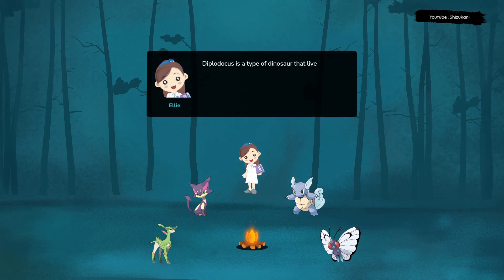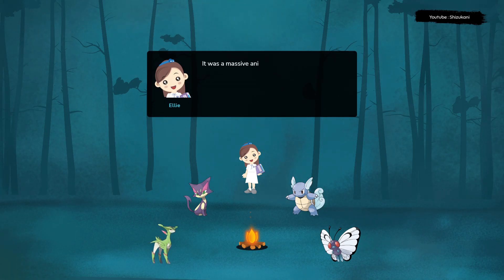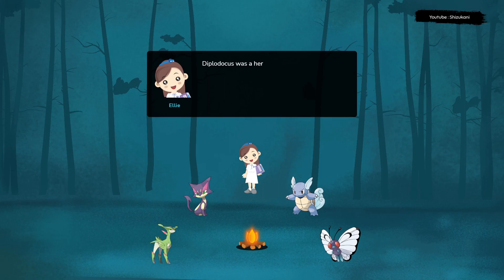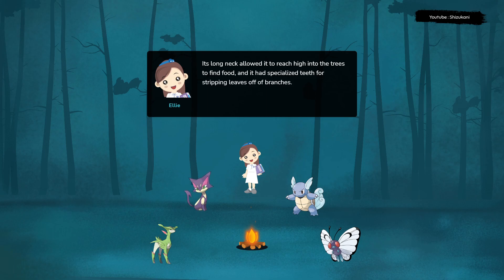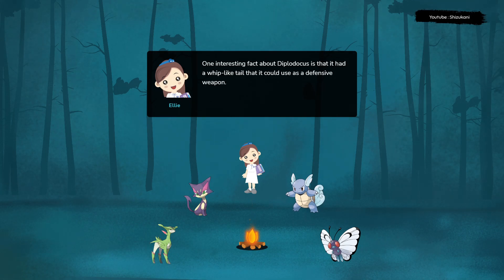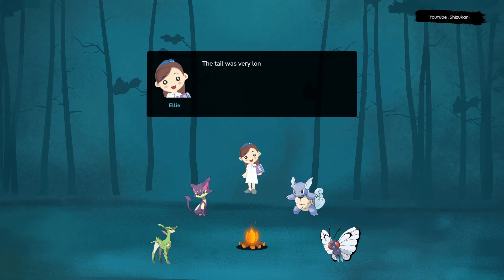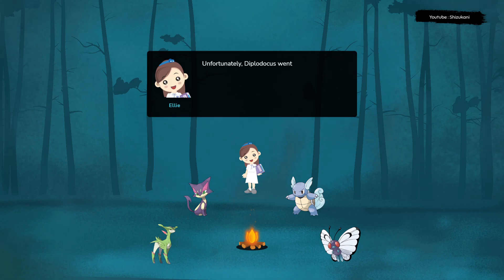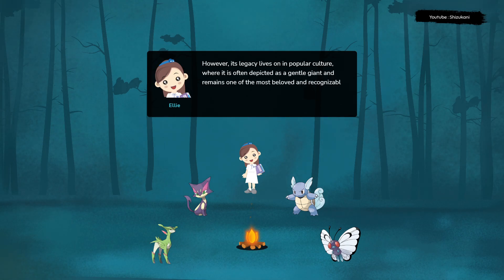Diplodocus - Learn About Dinosaur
Diplodocus is a type of dinosaur that lived during the Late Jurassic period, approximately 154 to 150 million years ago. It was a massive animal, with a long neck and tail, and is one of the most recognizable dinosaurs in popular culture.

Diplodocus was a herbivore, feeding on leaves and other vegetation. Its long neck allowed it to reach high into the trees to find food, and it had specialized teeth for stripping leaves off of branches. It had a relatively small head, which may have helped it save energy while feeding, and its nostrils were located on the top of its head, indicating that it may have spent much of its time submerged in water.

One interesting fact about Diplodocus is that it had a whip-like tail that it could use as a defensive weapon. The tail was very long and could be swung at predators like Allosaurus to fend them off.